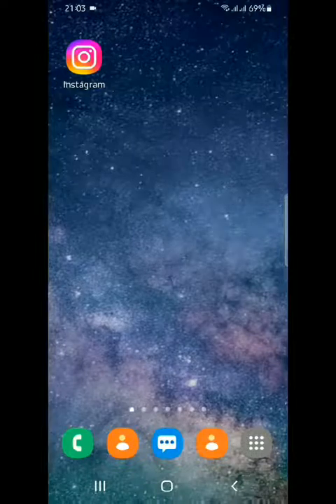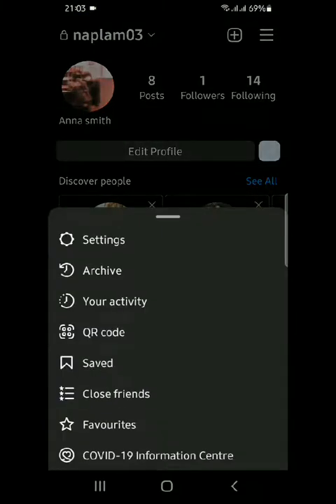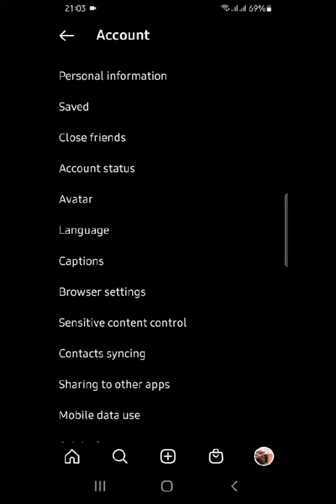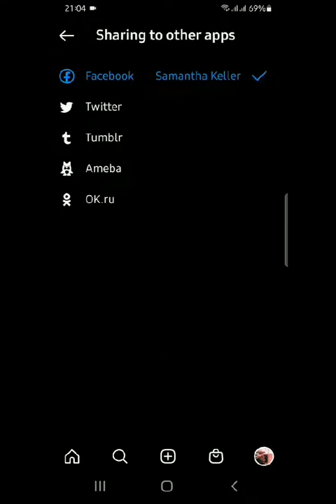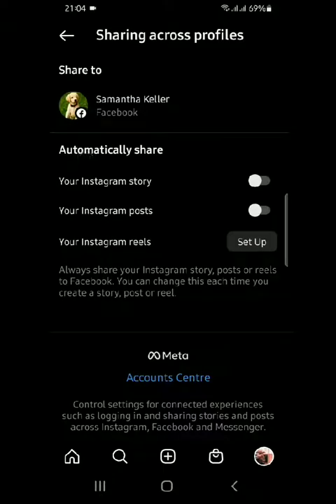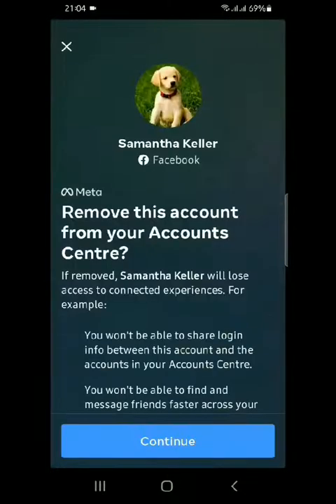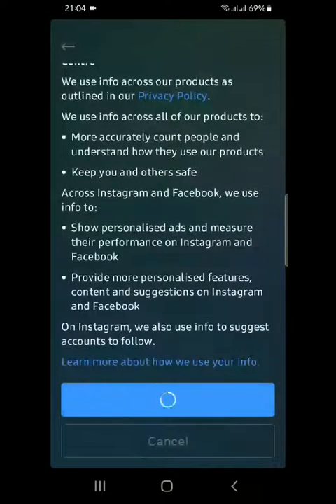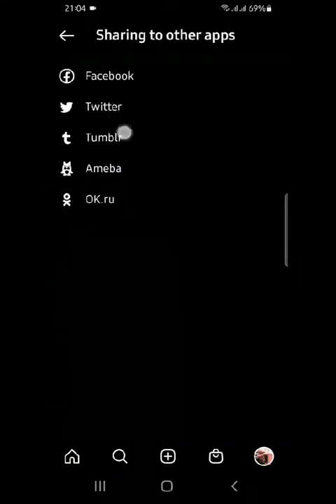2024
In this quick tutorial, we'll show you how to unlink your Instagram account from Facebook. This will disconnect the two accounts, so that posts from Instagram won't automatically appear on your Facebook profile.
If you decide later that you want to reconnect the accounts, it's easy to do - just follow the same steps and you will be able to unlink instagram from facebook.

00:00 How to unlink my instagram from facebook
00:19 Instagram linking
00:36 Unlink instagram from facebook